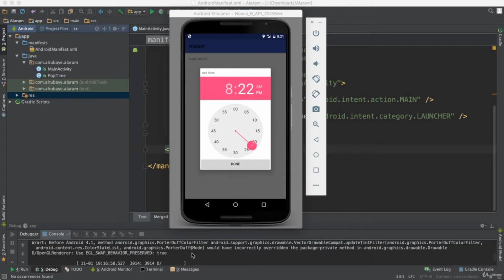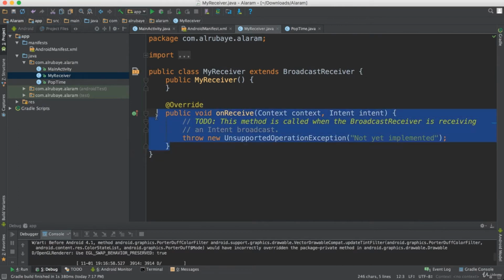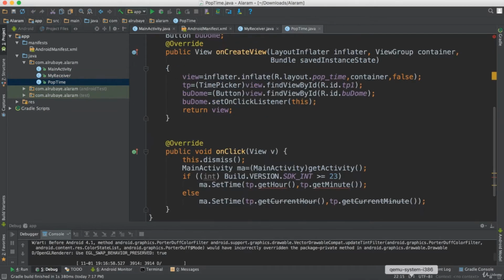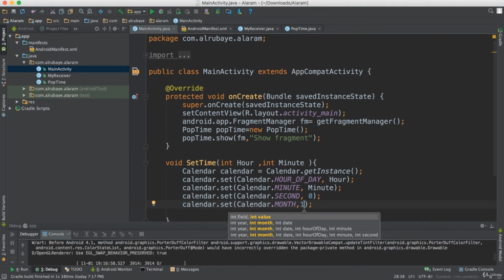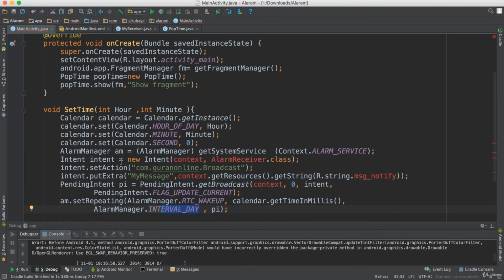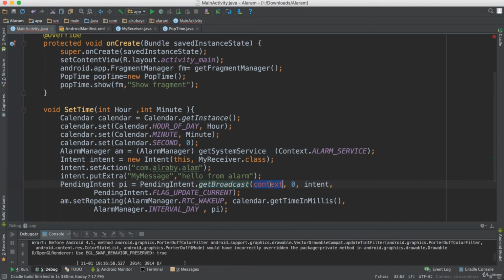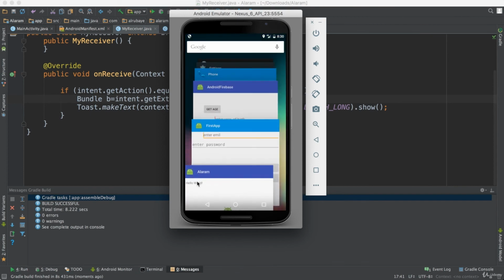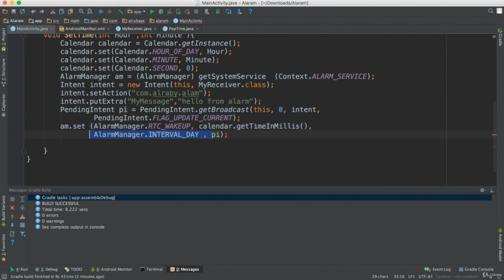App Part1|| Build simple Alarm | Part 66 | The Complete Android App Development